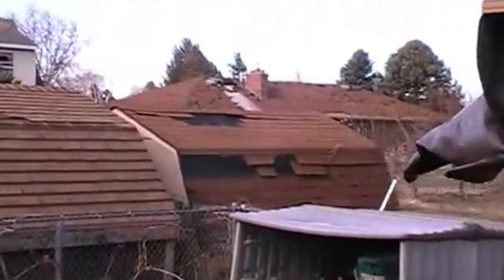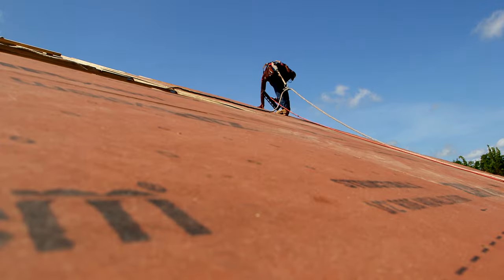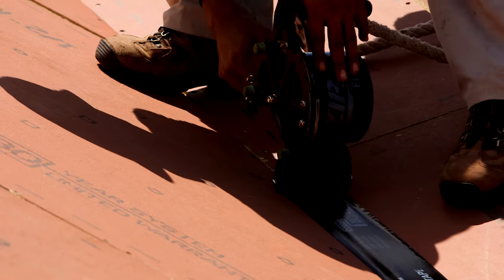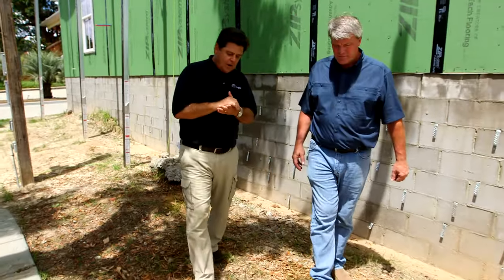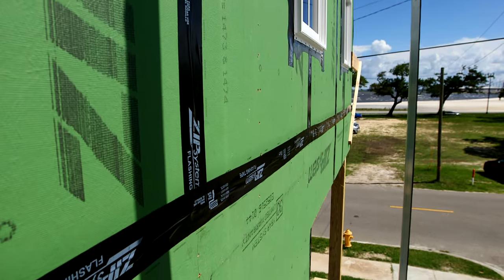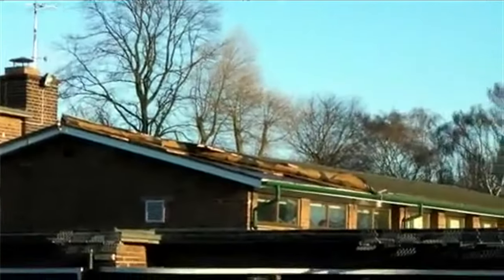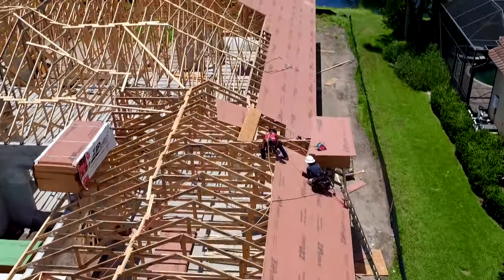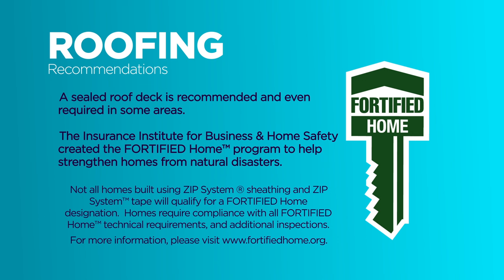ZIP System sheathing and tape for resilient roofs | ZIP System roof sheathing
Part of the "Protect Your Home in a FLASH" video series, coastal Mississippi builder of Sapphire Homes share how he uses ZIP System sheathing and tape to build resilient sealed roof decks in high-wind zone areas, to help meet FORTIFIED Home standards.